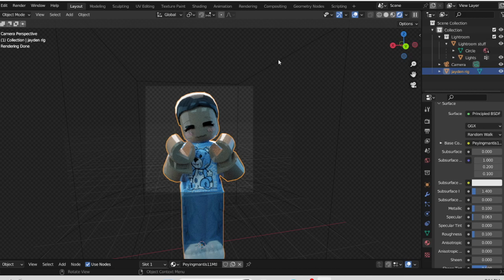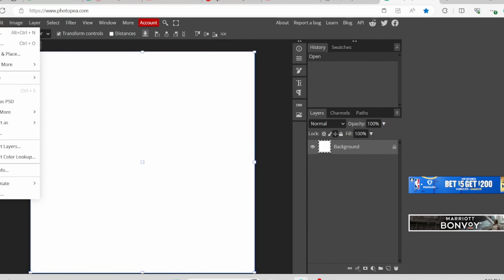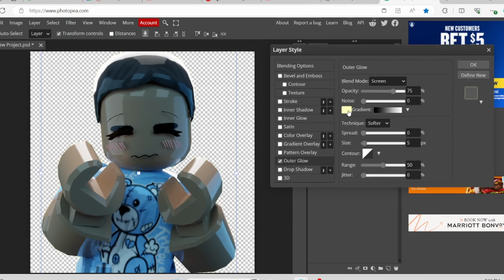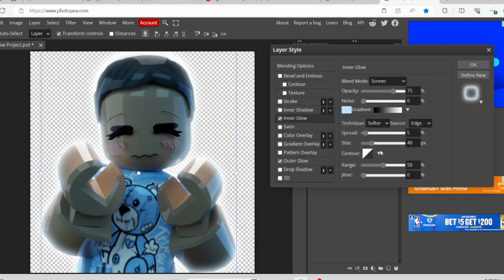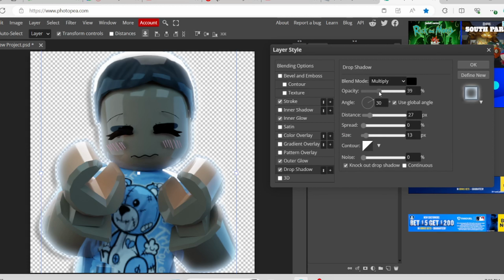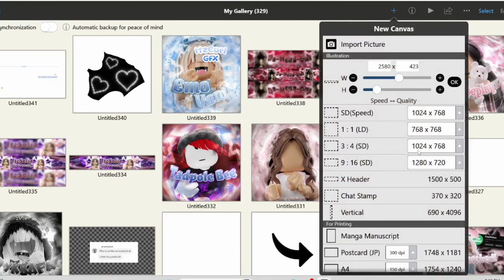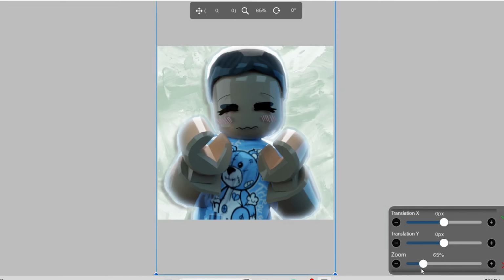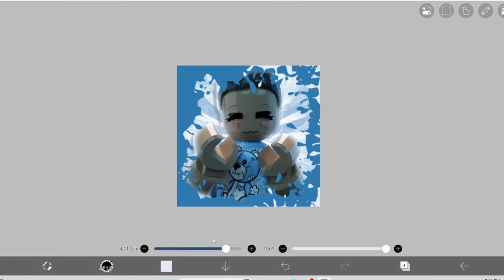GFX Tutorial 2024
|❤️✨𝖂𝖊𝖑𝖈𝖔𝖒𝖊 𝖙𝖔 𝖒𝖞 𝖉𝖊𝖘𝖈𝖗𝖎𝖕𝖙𝖎𝖔𝖓! 𝕻𝖑𝖊𝖆𝖘𝖊 𝖗𝖊𝖆𝖉!✨❤️|

Things you need for this:

I hope you enjoyed this video!
Person in the background of the video: @brayy_aefx